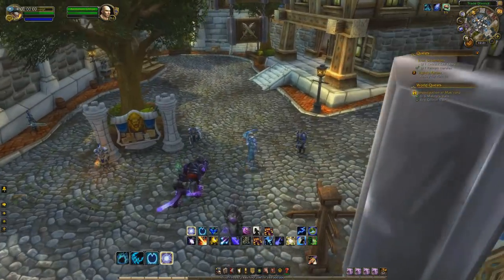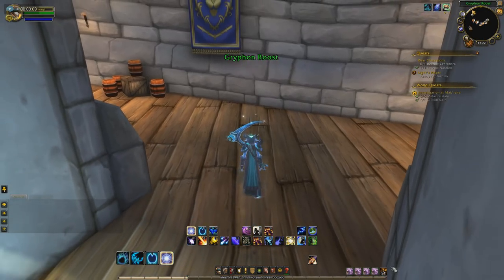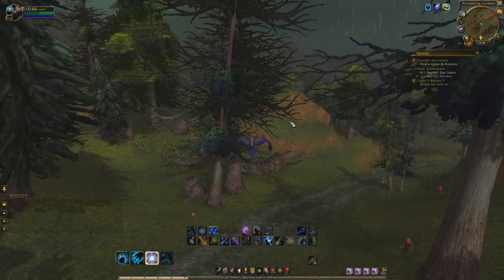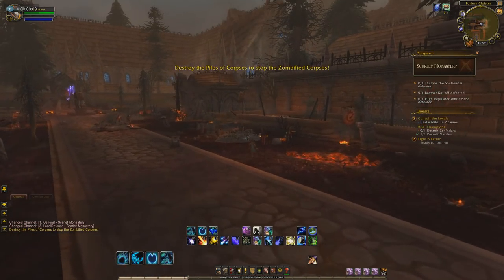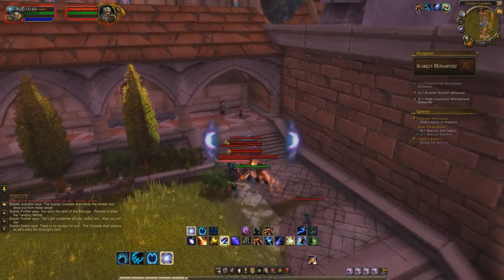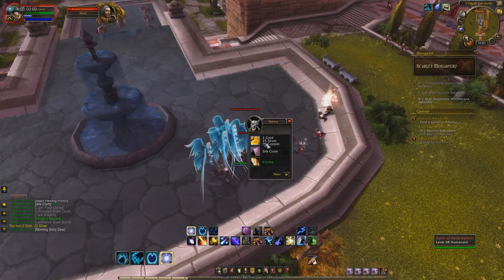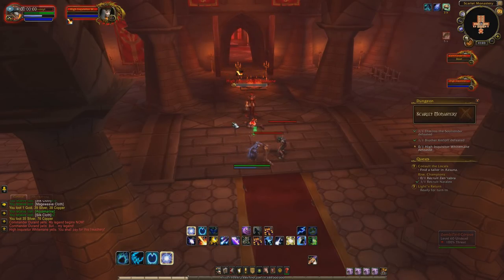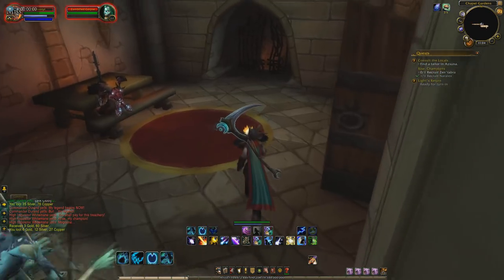World Of Warcraft How To Make Thousands Of Gold Before BFA